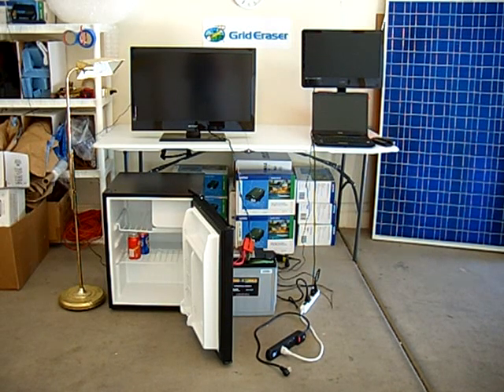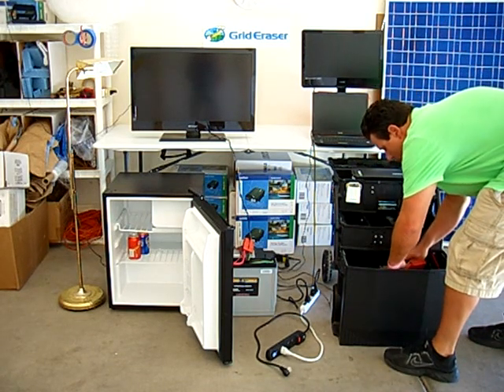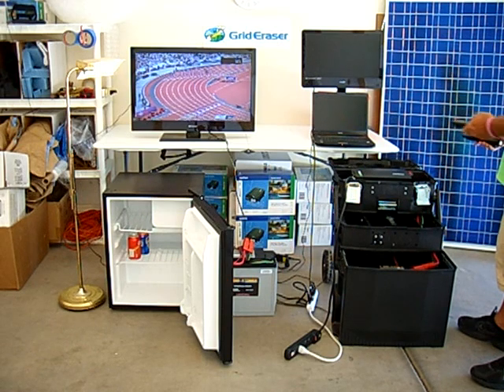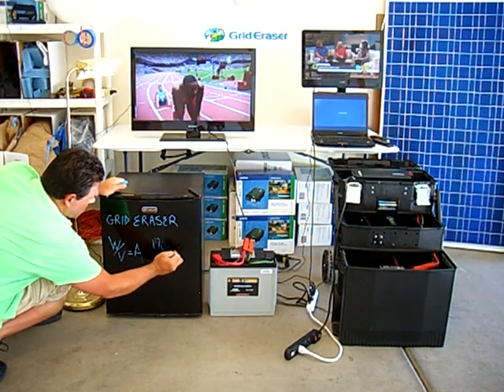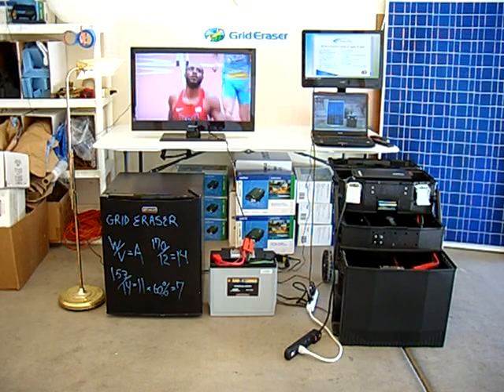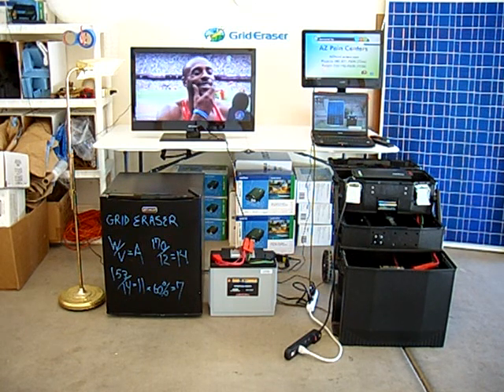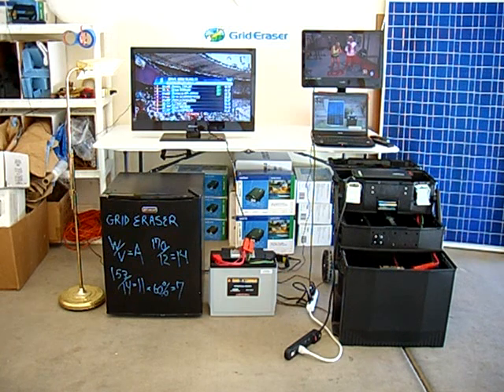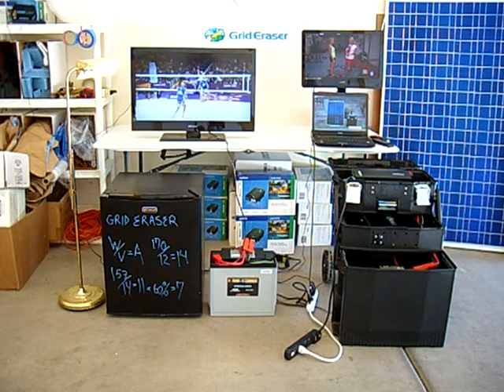Portable Solar Generator - Running Multiple Devices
The Grid Eraser Portable Solar Generator.  Grid Eraser system running several electronic devices - 2 TVs, dorm fridge, laptop, and lights.

We no longer use this cart.

Grid Eraser - the Personal Power Plant.